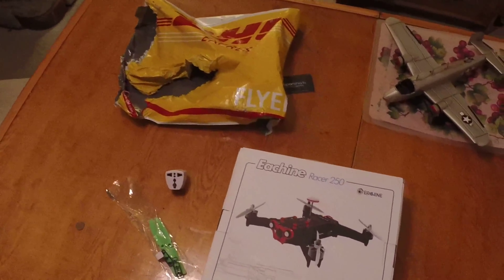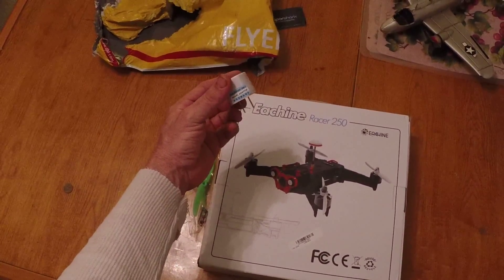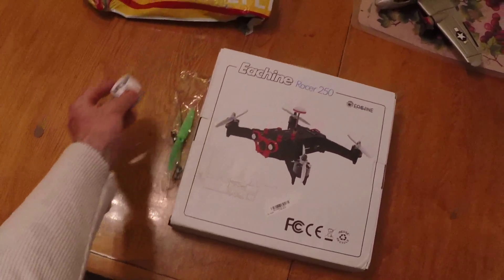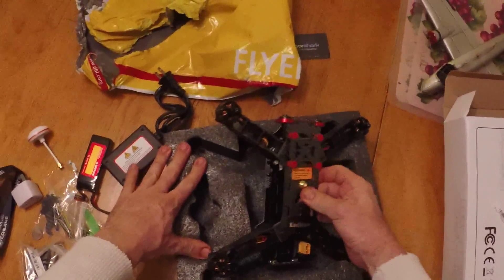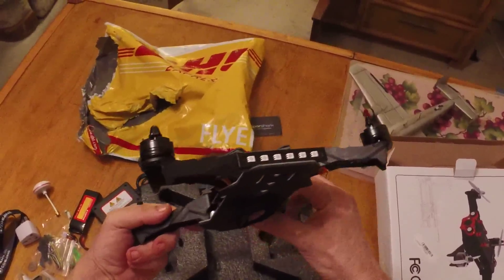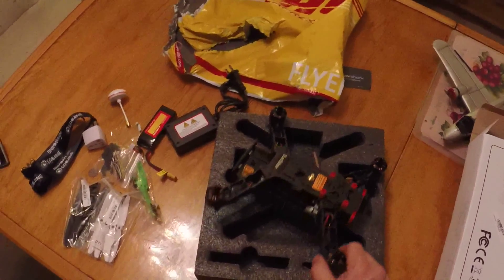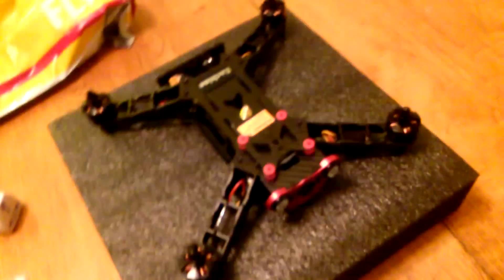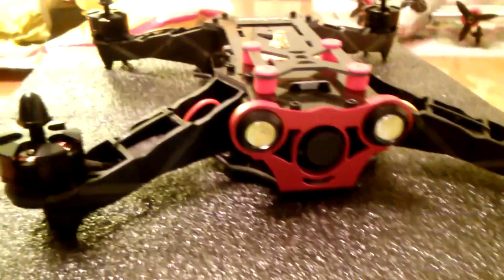Openbox Eachine Racer 250 FPV Drone Built in 5.8G Transmitter OSD With HD Camera ARF Banggood.com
Openbox Eachine Racer Eachine Racer 250 Built in 5.8G Transmitter OSD With HD Camera ARF Banggood.com